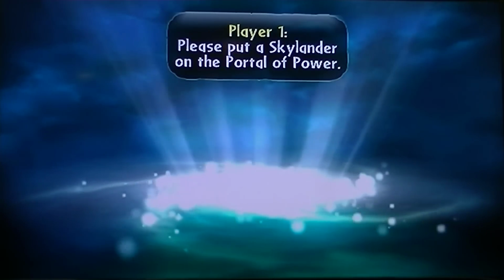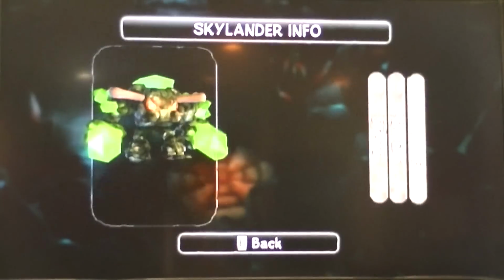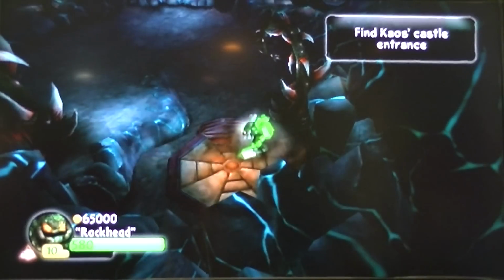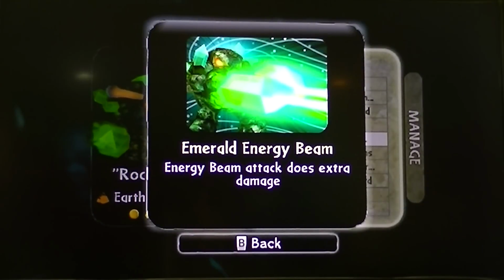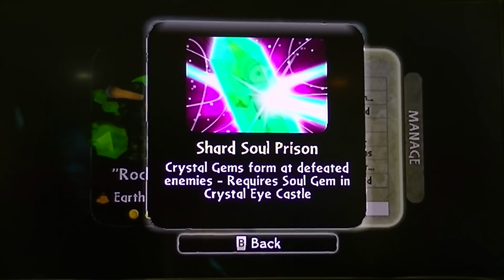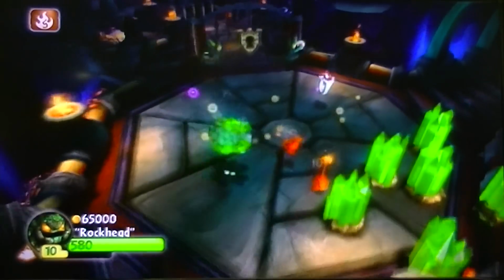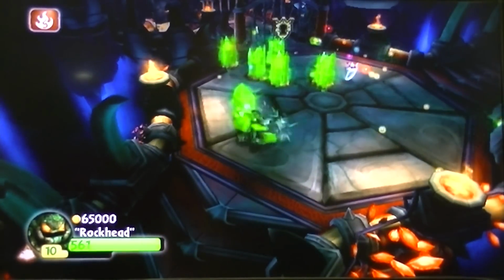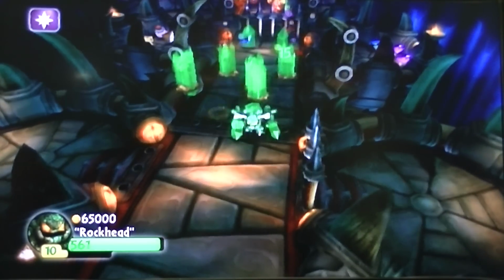skylanders spyro's adventure prism break review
sorry that it has been a really long time since i did a review of a skylander but i'm back with prism break so enjoy!!